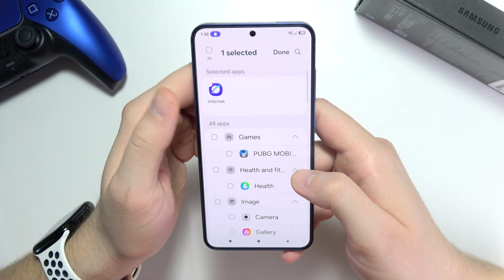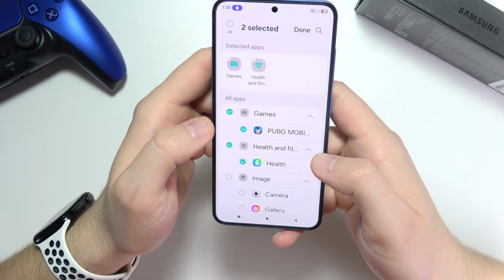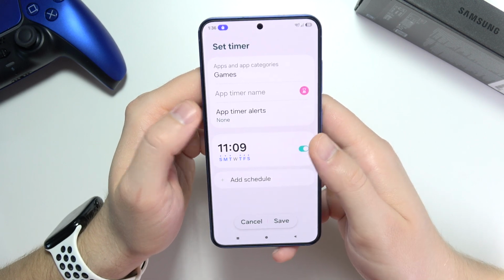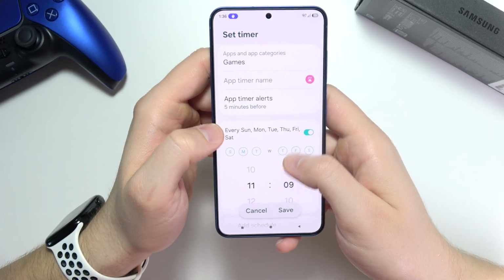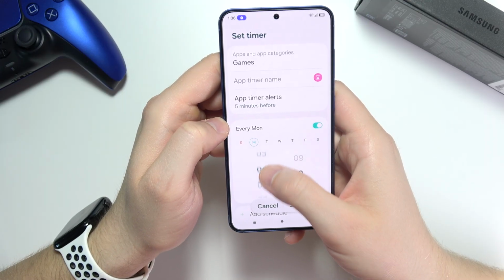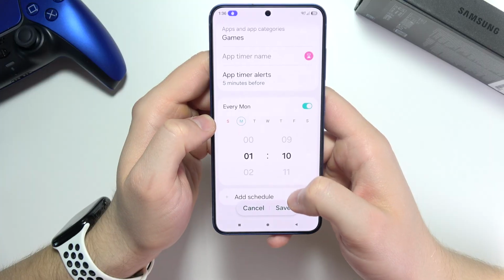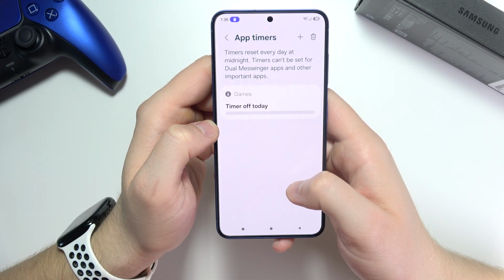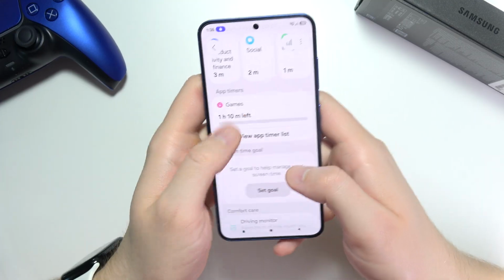SAMSUNG Galaxy S26: How to Set Up App Timer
Set up an app timer on your Samsung Galaxy S26 to limit usage and improve digital wellbeing.

- Enable and configure app timers in One UI 8.5’s Digital Wellbeing.
- Set daily usage limits for specific apps or categories.
- Receive reminders when approaching time limits.
- Combine timers with Focus mode and bedtime schedules for better screen balance.

🛠️ *Technical Reference*
- Device: Samsung Galaxy S26
- OS: One UI 8.5 / Android 16
- Feature: App timer / Digital Wellbeing usage limits
- Settings Path: Settings → Digital Wellbeing & Parental Controls → Dashboard → Select app → App timer
- Options: Custom daily limits, notifications, Focus mode integration
- Related Features: Screen time tracking, Focus mode, Bedtime mode, Parental controls

*Common Voice Queries:*
1. *How do I set up an app timer on Galaxy S26?*
   - Go to Settings → Digital Wellbeing & Parental Controls → Dashboard → Select app → Set timer.
2. *Can I limit multiple apps at once?*
   - Yes, configure timers for each app individually from the Dashboard.
3. *Will I get notified when time is up?*
   - Yes, the system sends reminders and can block app usage when the timer expires.